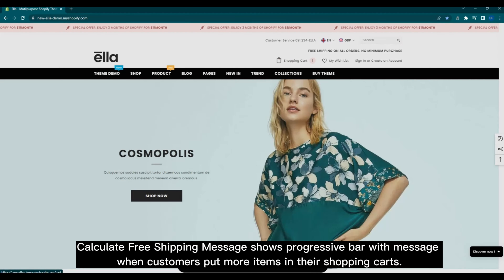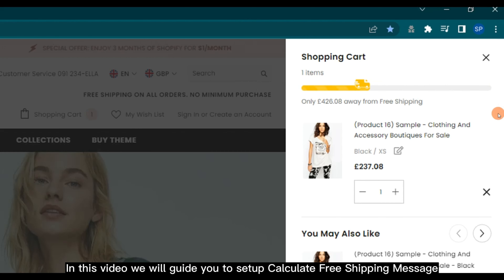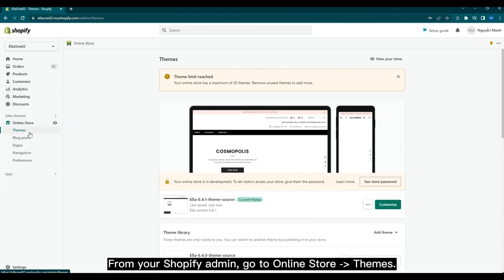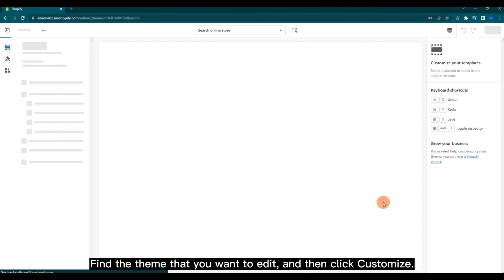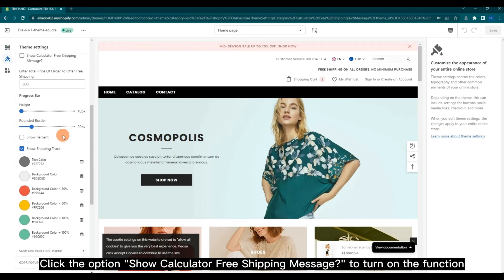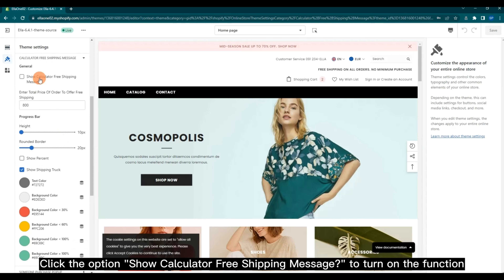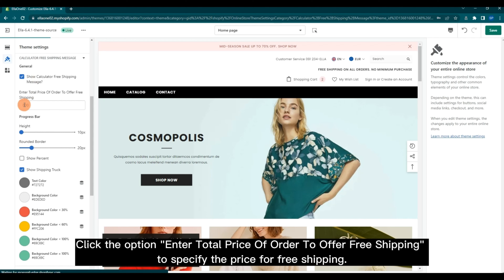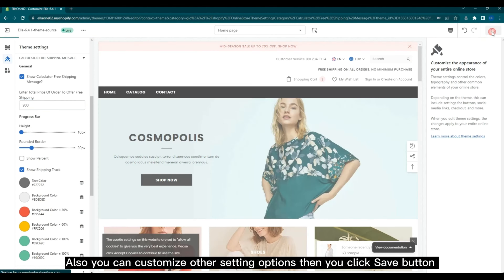#24 - How to set up "Free Shipping Threshold" function in Ella Shopify Theme?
In this video, we will guide you for how to set up "Free Shipping Threshold" in Ella - Multipurpose Shopify Theme OS 2.0

X
Related Search Tags -